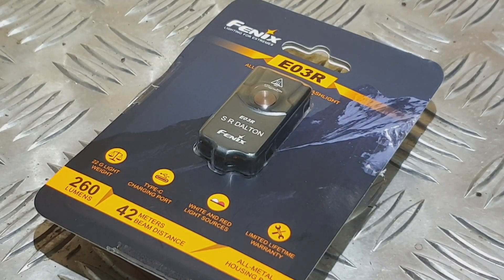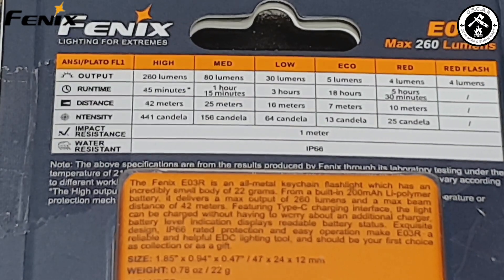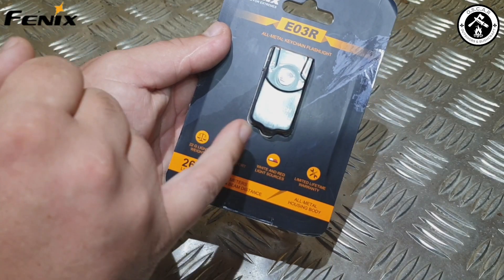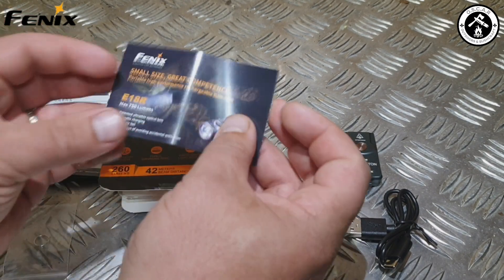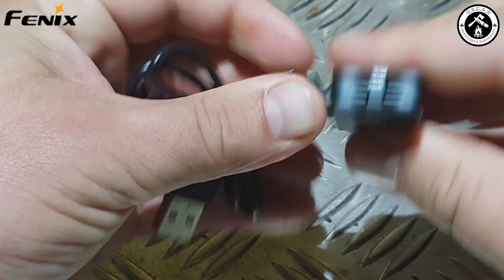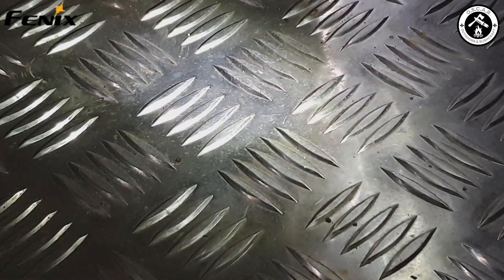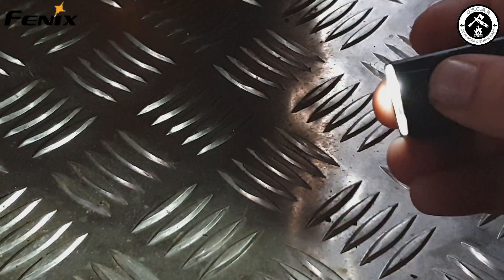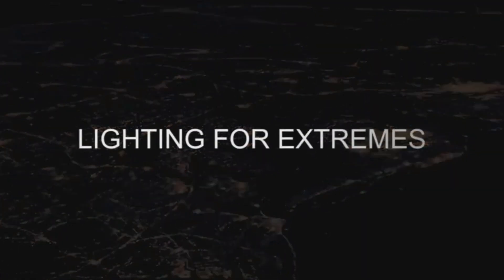Fenix E03R EDC Keychain Torch / Flashlight | UK Torches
Edc Flashlight

Fenix E03R Rechargeable White / Red LED Keychain Light - Now With Charge Lead

Fenix E03R is a beautifully designed, CNC engineered all metal torch with a built in 200 mAh rechargeable lithium polymer battery. Designed for key chain and every day carry, this little marvel outputs a maximum of 260 lumens with a beam reach of 42 metres. Charging is via the latest USB-C type socket (charge lead supplied)

The light is controlled by a single button and offers 4 white light brightness levels of 5, 30, 80 and 260 lumens. Perfect for both lighting key holes and much more demanding tasks. Fenix E03R mini torch also features a combined 4 lumen red light to protect your night vision / red flashing light for emergency situations.

All functions are controlled by a recessed button which features electronic lock out to prevent accidental operation. Simply double press the button to lock and unlock your premium mini torch.

Fenix E03R is not only beautifully crafted from the finest materials, it's smart too. The operating button features a built-in red/ green LED which operates as a battery level indicator, charging indicator and low operating voltage warning. Due to the compact nature of E03R and its high power output, a temperature regulator reduces brightness to protect the light as it heats up at high brightness. Fenix quality and long service life guaranteed!

Fenix E03R outputs and run times:

White light:

* 5 lumens (18 hours)
* 30 lumens (3 hours)
* 80 lumens (1.25 hours)
* 260 lumens (temperature regulated - 45 minutes)

Red light:

* 4 lumens (5.5 hours)
* Red flash

Fenix E03R other features:

* Weather proof (IP66 rated)
* 1m impact resistant
* Size: 47 x 24 x 12mm
* Weighs only 22g
* Key chain ring included

For full product details please refer to the user manual in the images area.